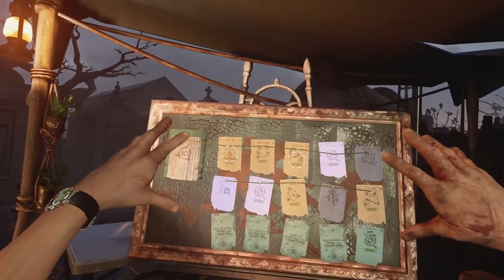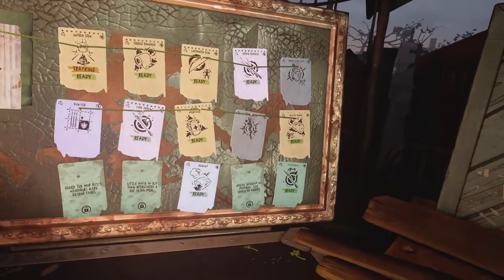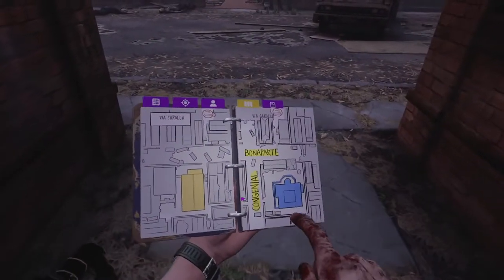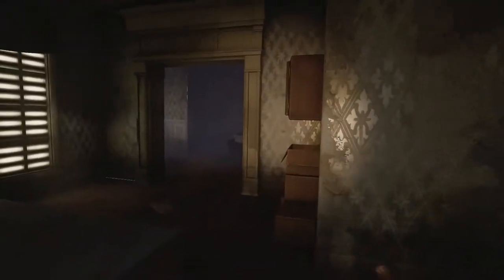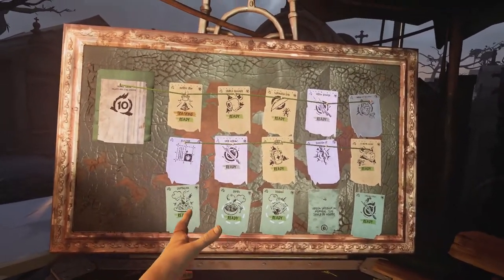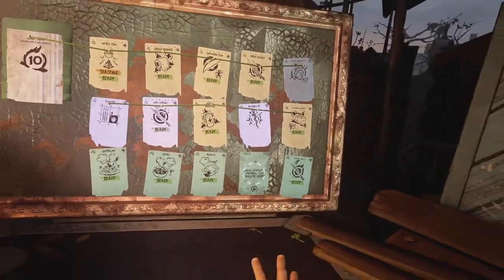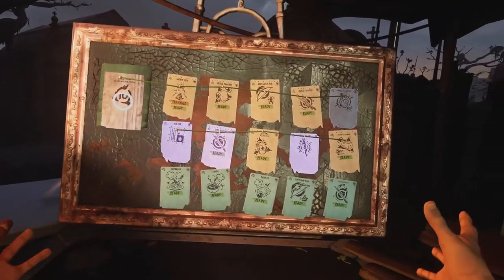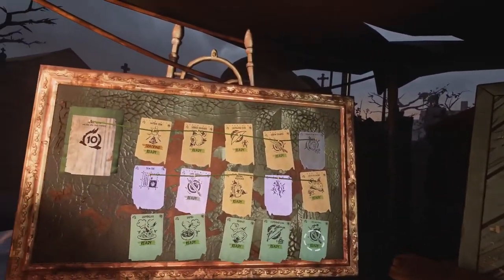Saints and Sinners | How to find the recipes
Welcome to Saints and Sinners and in this episode, I show you how to find the recipes that are at the bottom of the health station. They are not out in plain sight and there are 4 to find but with this easy-to-follow guide finding the recipes will not be a problem.
More helpful Saints and Sinners How to guides

Sinner mode – How to turn on cheat mode

HOW TO GET THE WOLVERINE CLAWS

What happens when you run out of time and the bells start to ring